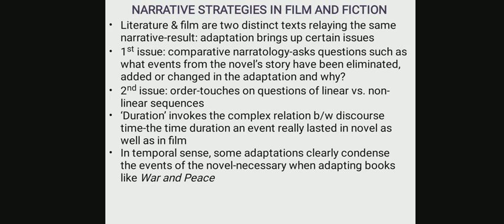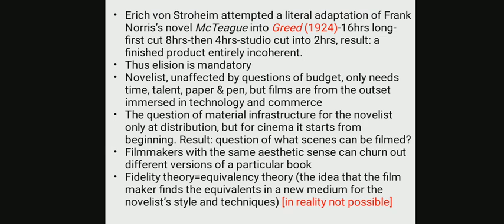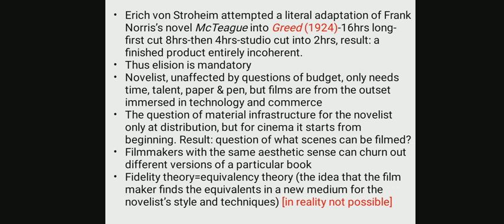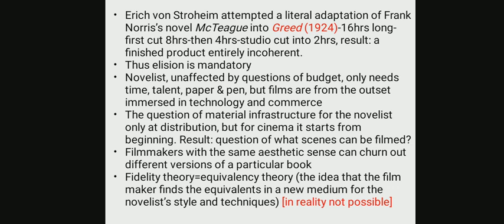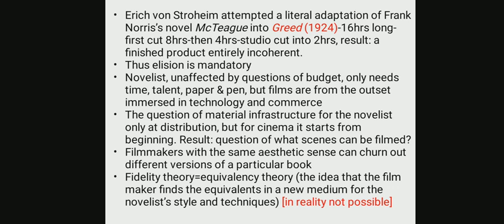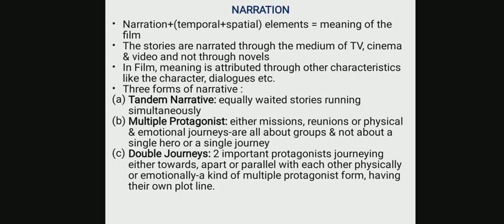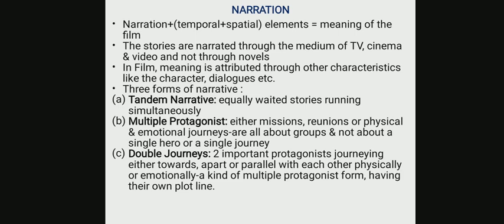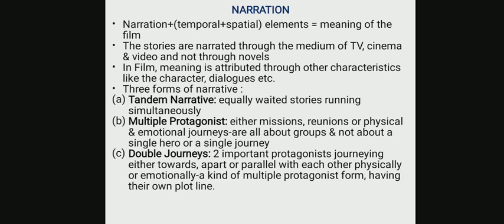Narrative Strategies in Film & Fiction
Film Studies